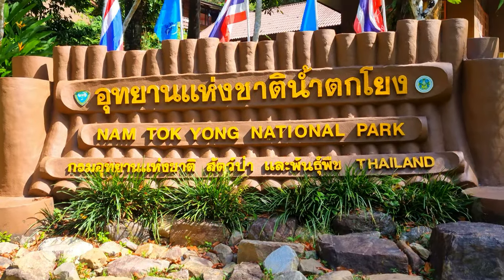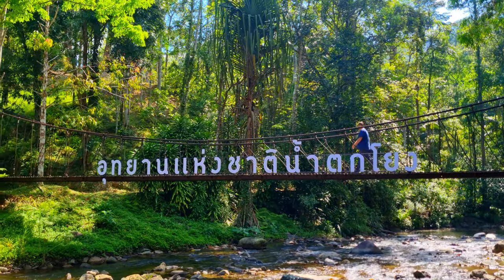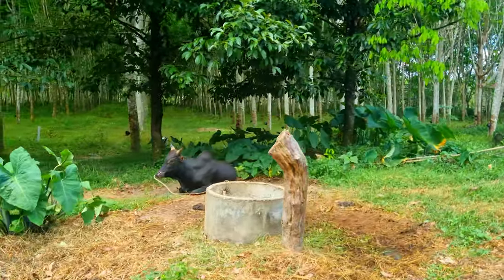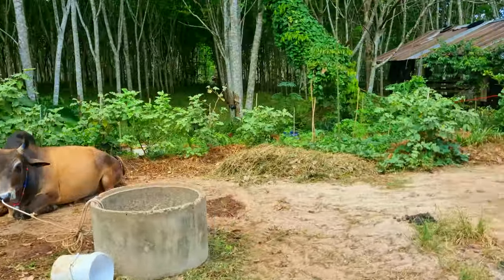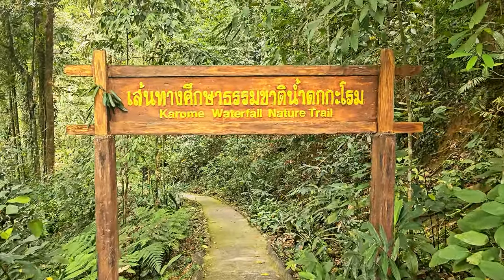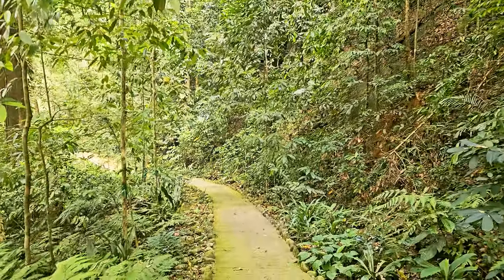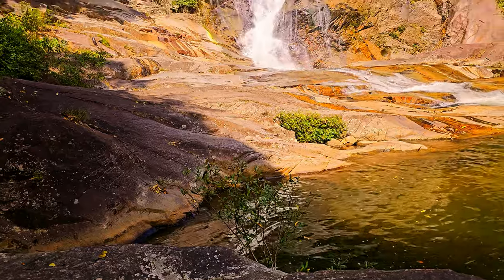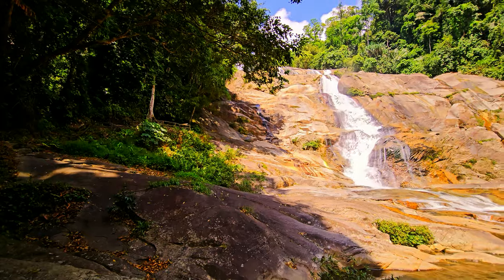Waterfalls in south of THAILAND 🇹🇭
In this video, we'll take you to 2 beautiful waterfalls in Nakhon Si Thammarat province in the south of Thailand. One located in the Yong National park en the other one in the Khao Luang National Park they are well worth the trip, if you want something else other than cities or beaches,...
So join us,...

LOCATIONS:
*Yong Waterfall National Park - ด่านเก็บค่าธรรมเนียม น้ำตกโยง
*Khao Luang National Park - Karom Waterfall - น้ำตกกะโรม

Love, Vadim & Christel - Belgium